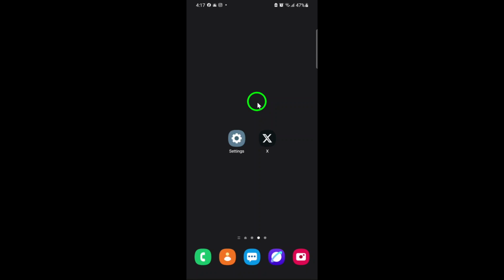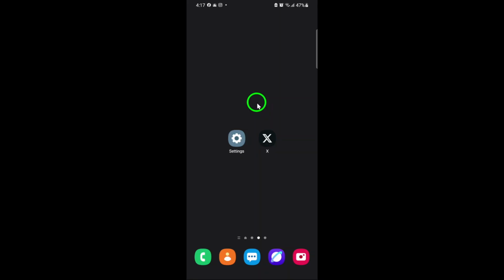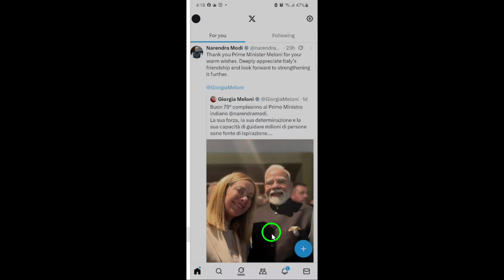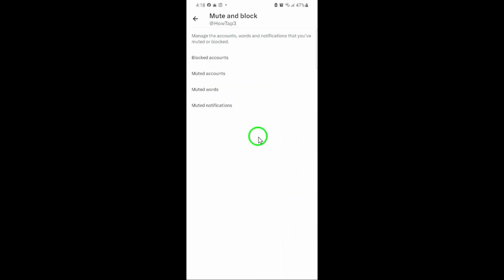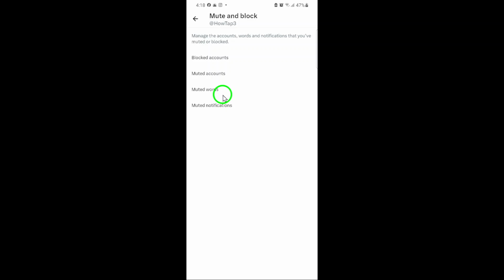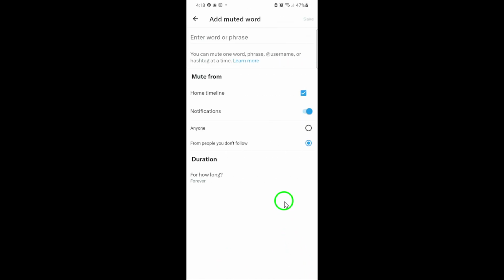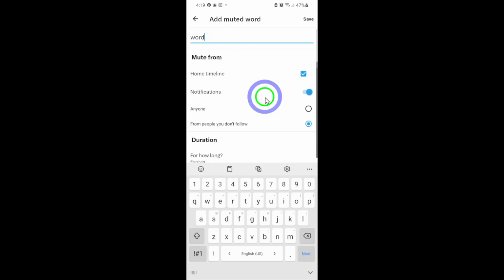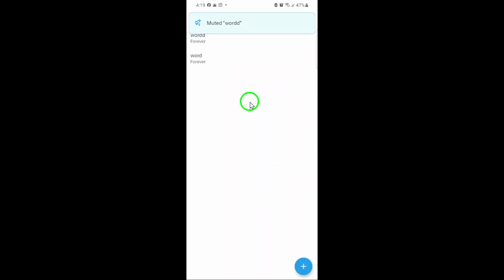How To Mute Words On X App With Notifications (Updated)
Learn how to mute words on the X app with notifications in this updated step-by-step guide. This quick tutorial will help you customize your feed and avoid unwanted content more effectively.

1. Open the X app

2. Tap your profile icon

3. Go to Settings and privacy

4. Tap Privacy and safety

5. Select Muted and block

6. Tap Muted words

7. Tap Add (+-) and type the word(s) you want to mute

8. Toggle on notifications for these muted words and save
Timeline:
00:00 Start
00:12 How to do it
01:05 End